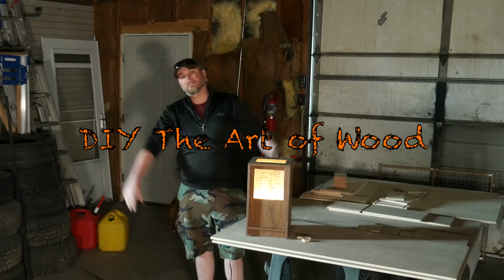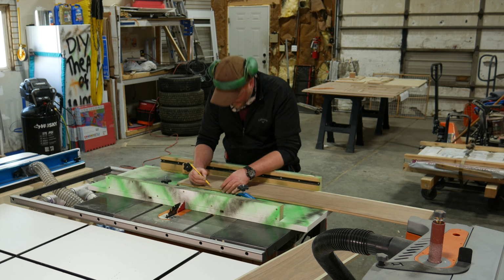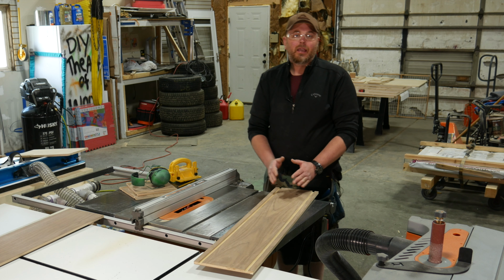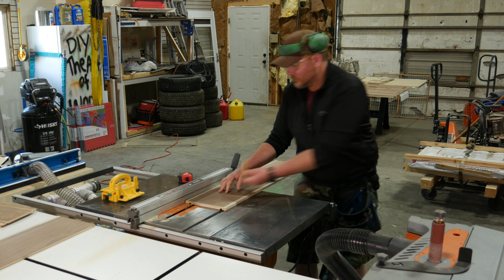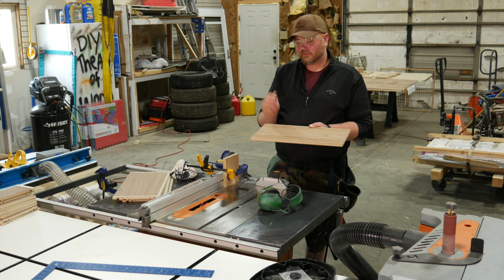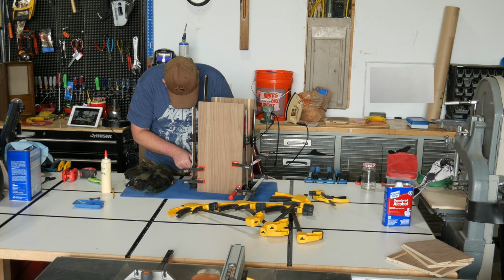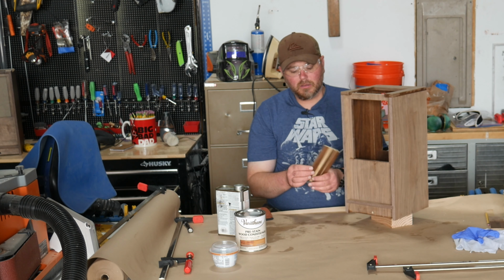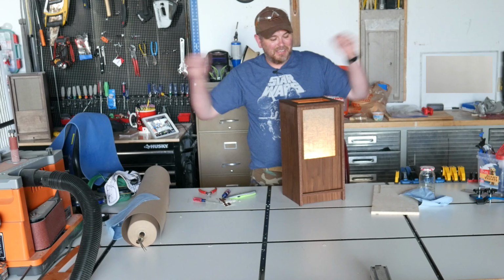How to build a lamp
Want to learn how to build your own decorative lamp? This lamp will help set the mood in your space. Bonus, this simple design can be scaled and adjusted to whatever size suits your needs.. Double bonus, you don't have to use walnut. You can use a less expensive wood and stain it to whatever color lights your fire. Click play to find out how it's done

* If you do decide to make one of these lamps and you change the dimensions, make sure you can still reach in the top to insert the light bulb after everything is glued up and assembled.

TOOLS AND MATERIALS FEATURED IN THIS VIDEO
- Kreg Precision Setup Bars

RECORDING EQUIPMENT
- Panasonic Lumix 4k mirrorless camera
- Rode wireless lavalier mic
- Rode Video Mic Pro
- Rode NT-USB Condenser Microphone (for voiceovers)
- DJI Ronin-SC 3-Axis Gimbal
- Video lighting
- Apple MacBook Pro (editing with iMovie)

WARNING: All the projects and repairs featured in the videos on this channel are dangerous and can lead to injury, property damage, equipment damage, fire and death if not performed properly and if safety procedures are not followed. Your safety is your own responsibility. Be sure to read and understand the safety procedures for your tools, Safety Data Sheets for chemicals & materials, safety procedures for all work performed and to check your local building codes before beginning any work. Any attempts to perform the projects or repairs shown on this channel are done at your own risk.